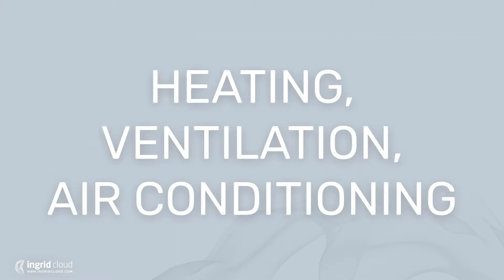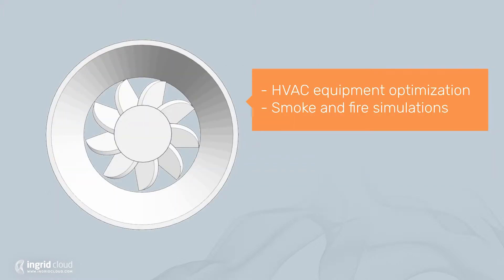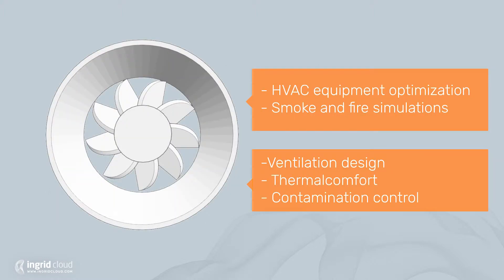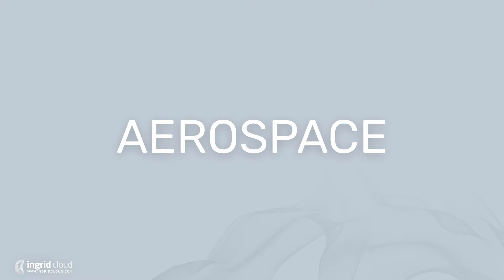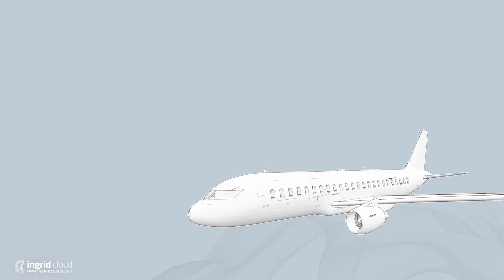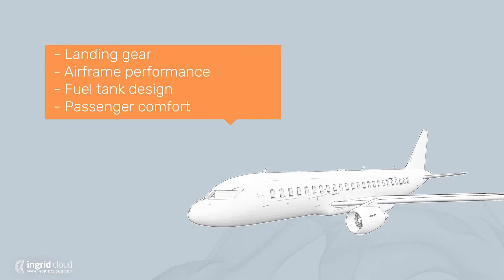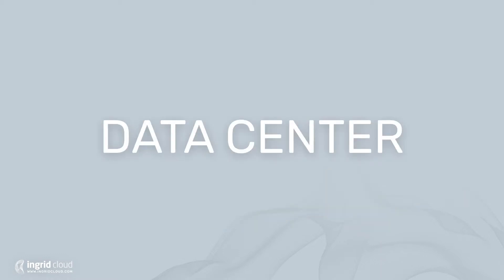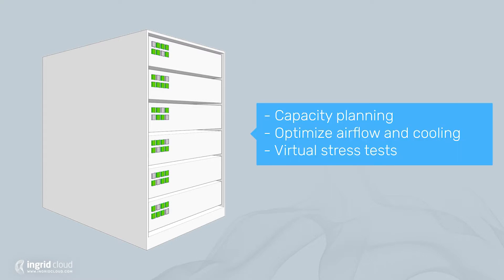Industry applications for Computational Fluid Dynamics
This video is part of a series of videos and quizzes about Computational Fluid Dynamics, Wind Engineering and Flow Simulations.